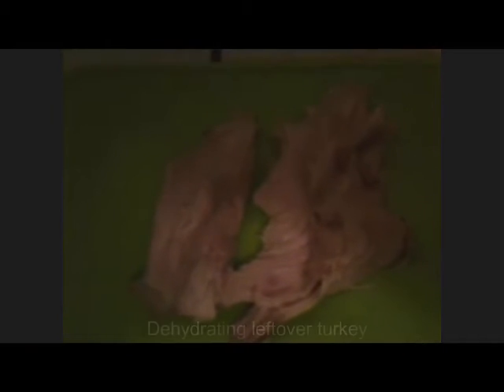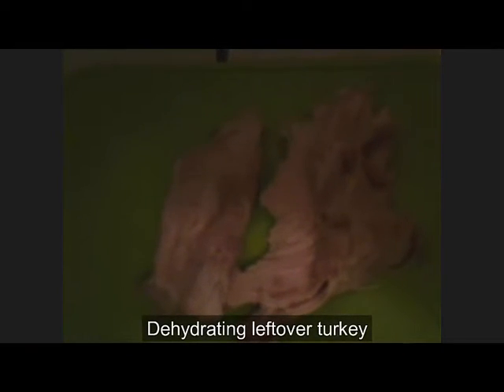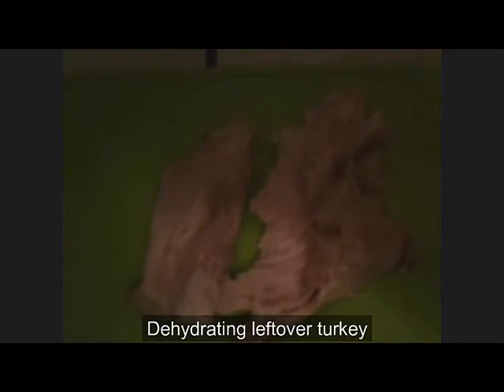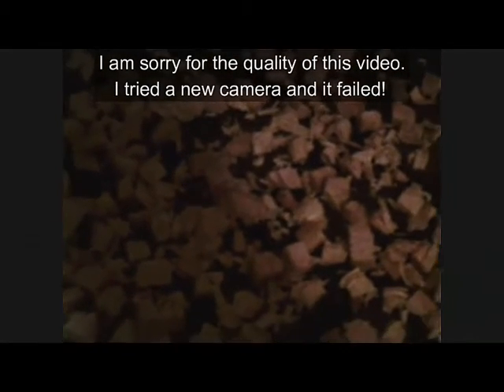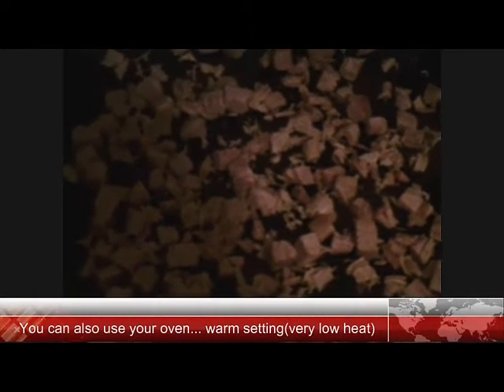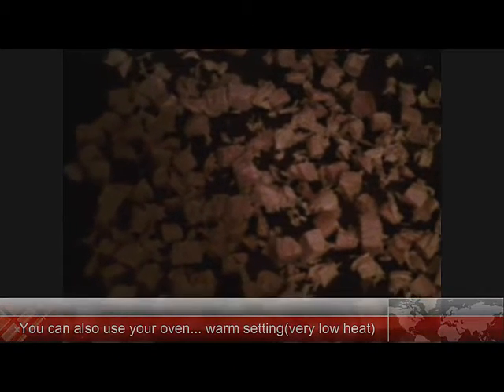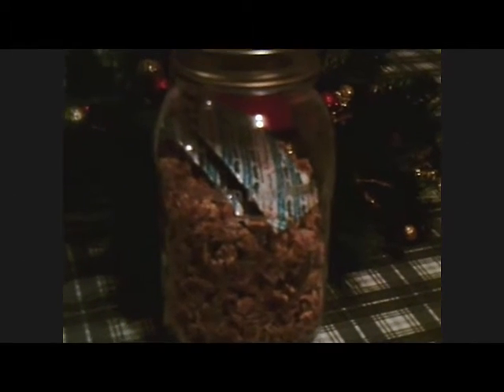Turkey ~~ Dehydrating leftover turkey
Dehydrating leftover turkey!